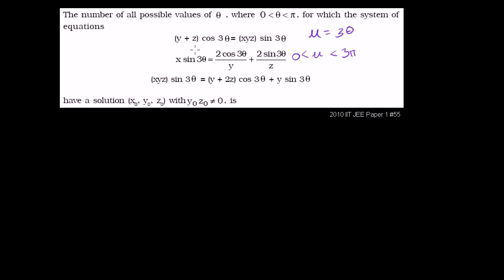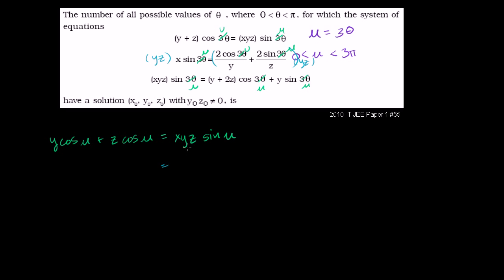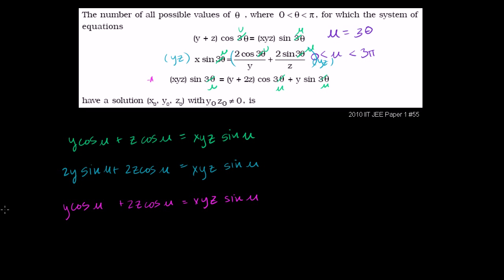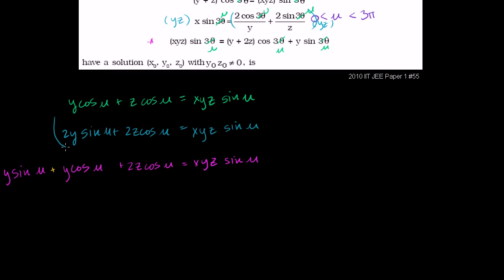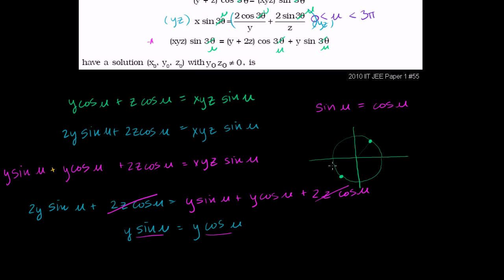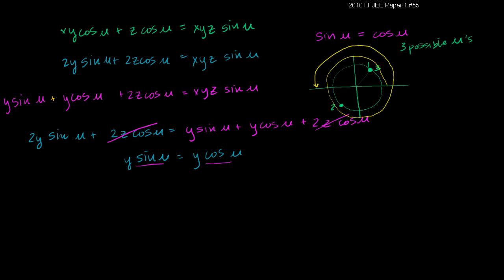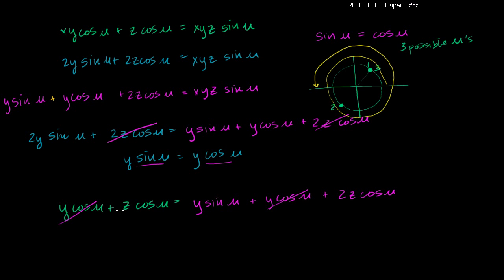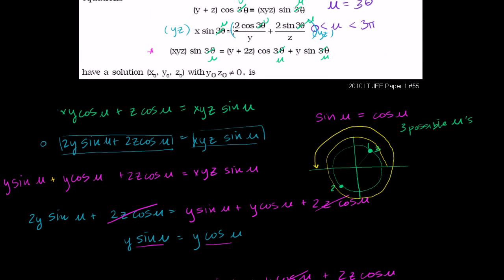Trigonometric System Example720p H 264 AAC